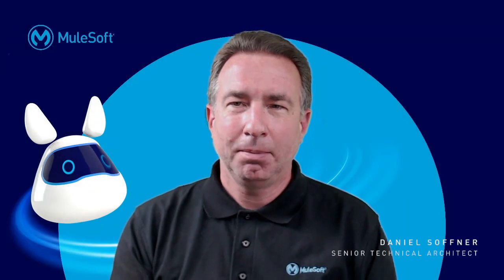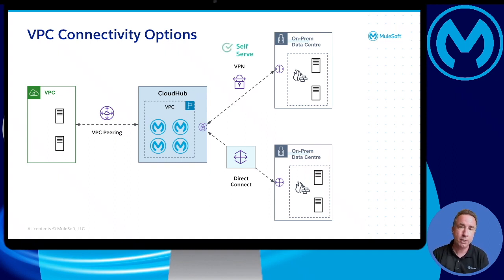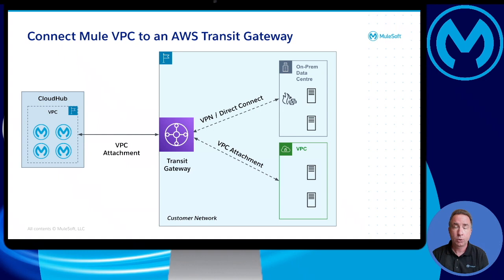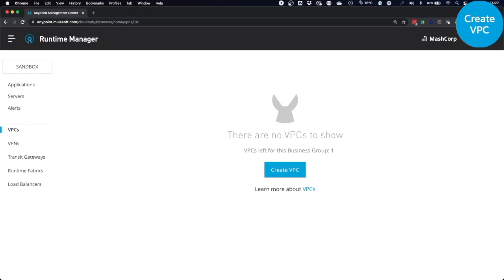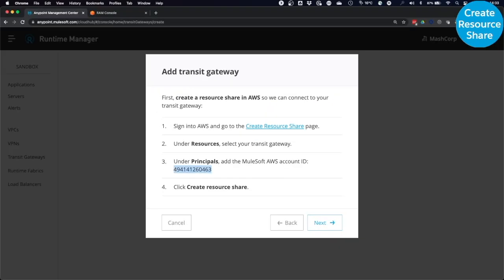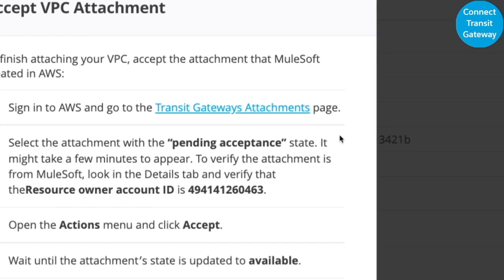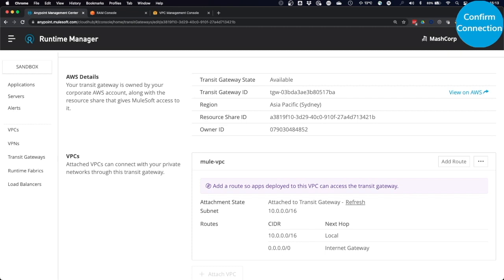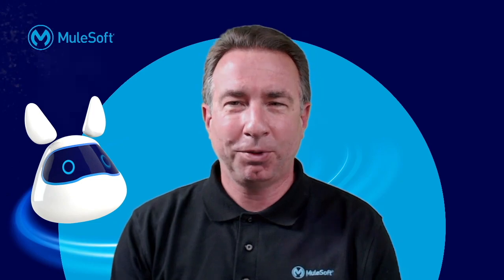Connecting the Anypoint Platform with an AWS Transit Gateway | Friends of Max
This Friends of Max video gives an overview on how to connect a CloudHub VPC to an AWS Transit Gateway in order to create a global application network. It starts with a short presentation on use cases to establish connectivity from an organization's AWS environment or on-premises environment to a CloudHub VPC. The demo shows how to establish this connectivity in an easy self service manner.

We recommend following up this video by reading the article about AWS Transit Gateway support for Anypoint VPCs